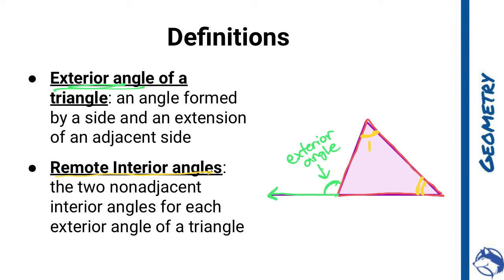G Section 3-5 Triangle Definitions